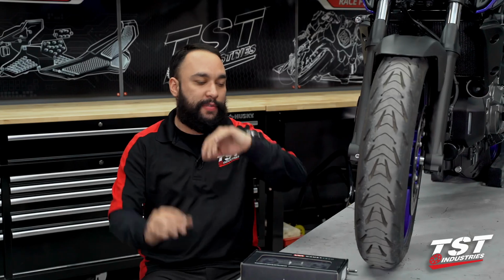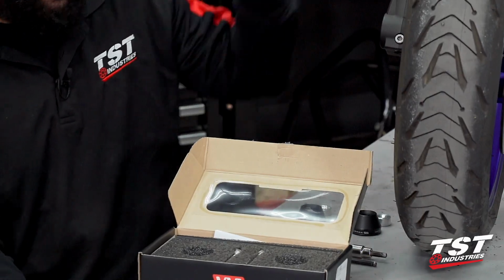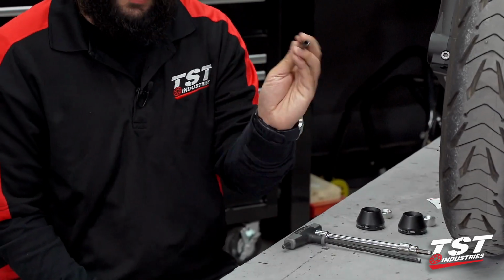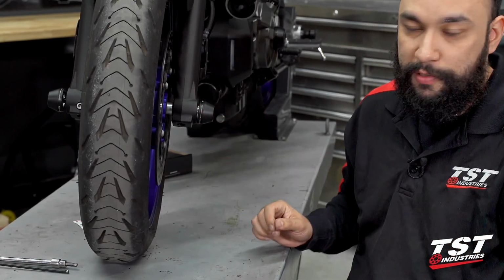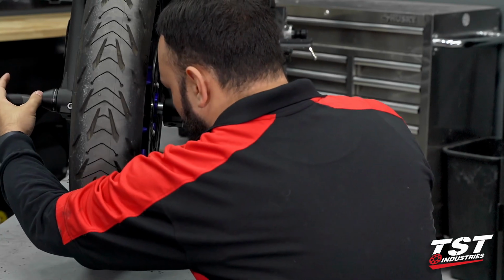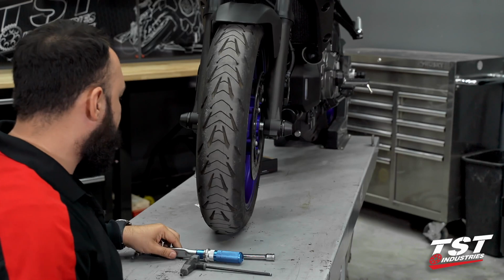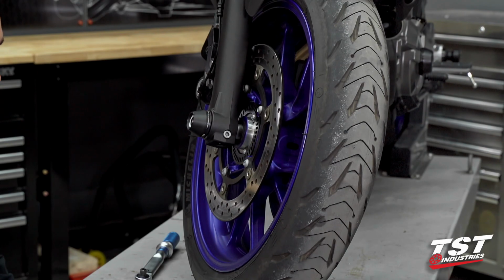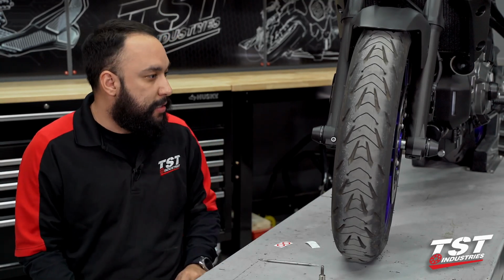How to install Womet-Tech Fork Sliders on a 2021+ Yamaha MT-07 by TST Industries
Protect your Yamaha MT-07 forks and surrounding components with some Fork Slider Crash Protection from Womet-Tech.

Why scratch up your fork bottom - or worse yet, bend your rotor during a crash? Having a crash protector on your fork may make the difference between crashing out for the day, or being able to pick up the bike and ride it away. This crash protector moves the point of impact and abrasion away from the fork bottoms and brake rotors, and can save you hundreds of dollars in repair costs after sustaining a crash. For best results and maximum protection it is recommended to install the fork, frame, and swingarm crash protectors.